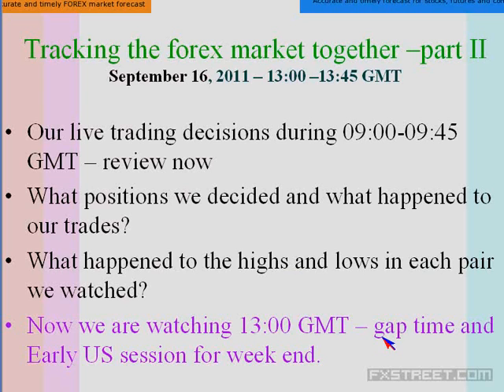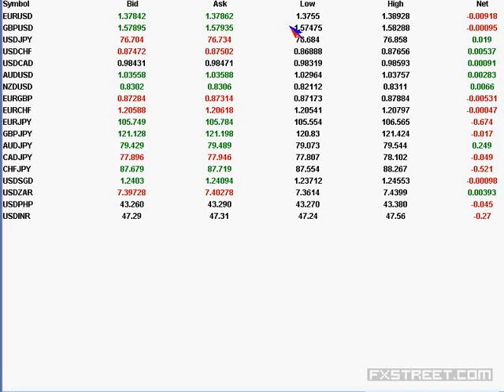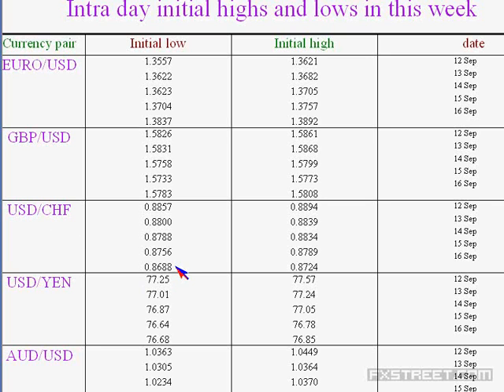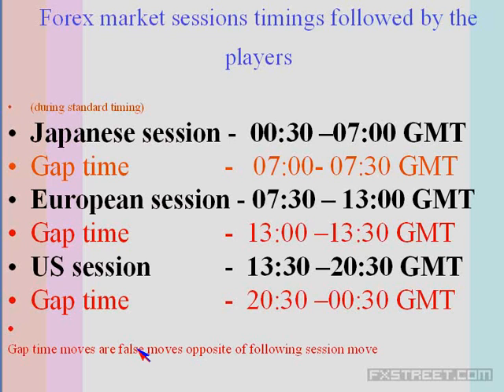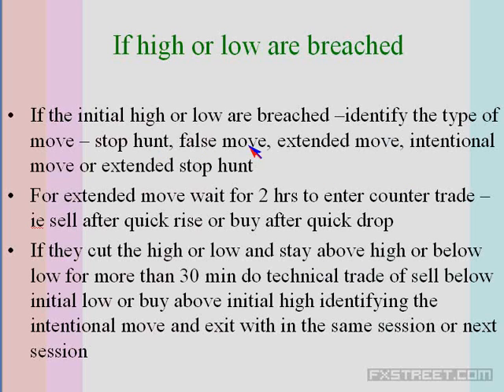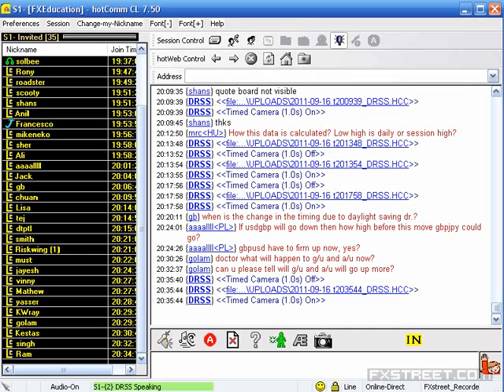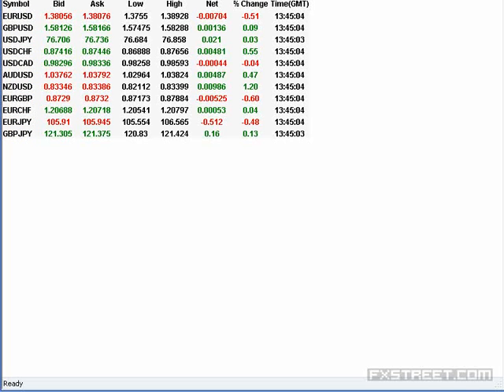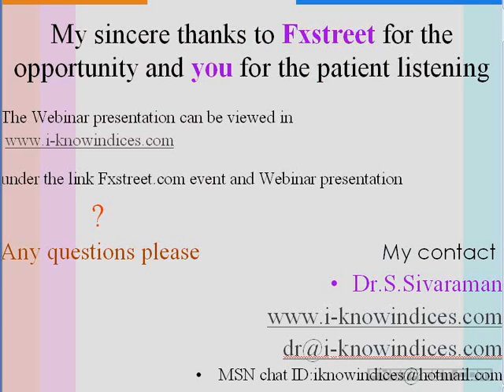Dr. S. Sivaraman: Tracking the forex market together / Part II (Sep 16, 2011)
Date of issue: 16 September 2011. Speaker: Dr. S. Sivaraman. Dr. S. Sivaraman presents his "Tracking the forex market together" double Live Trading Session. Read the FX European market and learn to make decisions during Part I and then follow up with the second session - Part II - reviewing the trades and analysing the FX US market. Part I takes place at 09:00 GMT (05:00 EDT) on the same day. Let Dr. S. Sivaraman give you live calls based on market moves and help you finding easy way of trading.